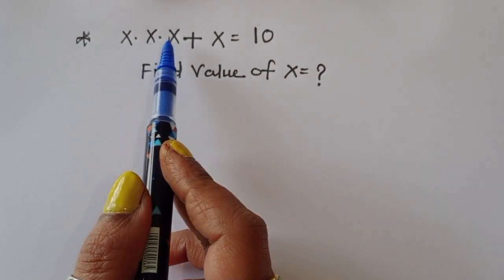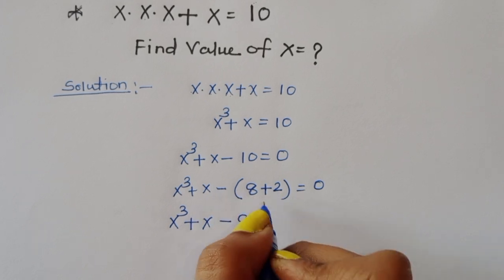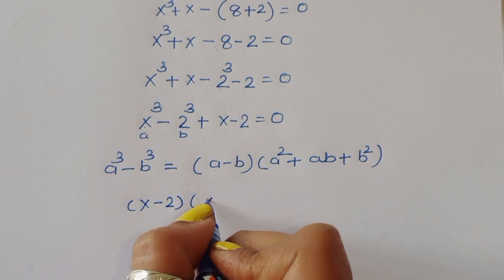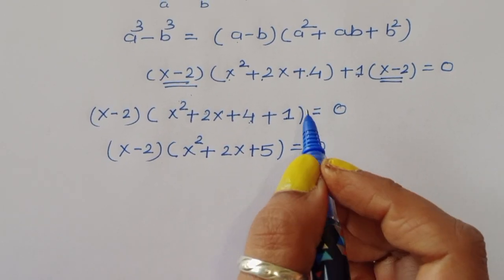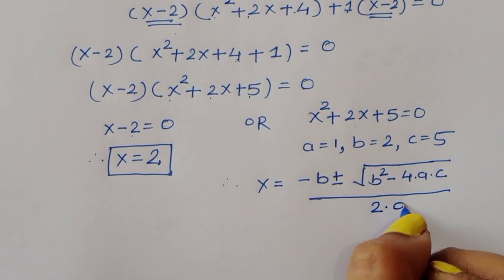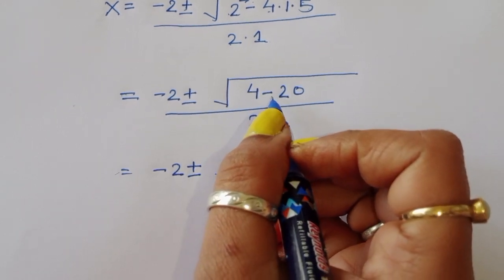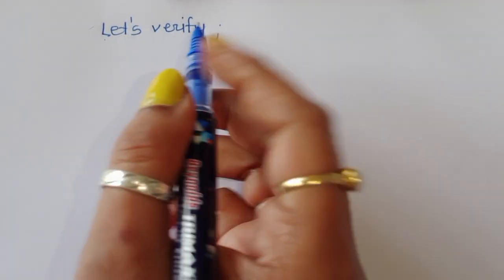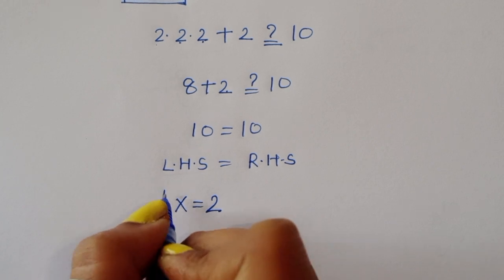Solving a 'Stanford' University entrance exam x=?? ✍️🖊️📘💙